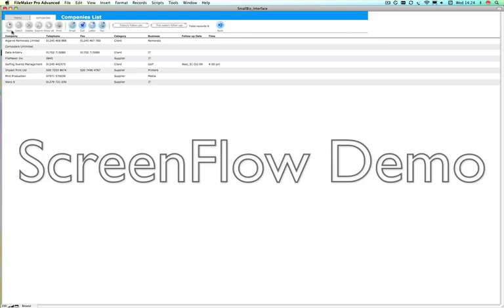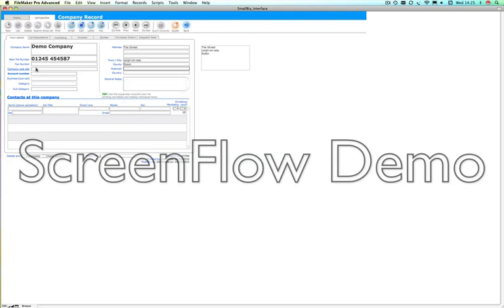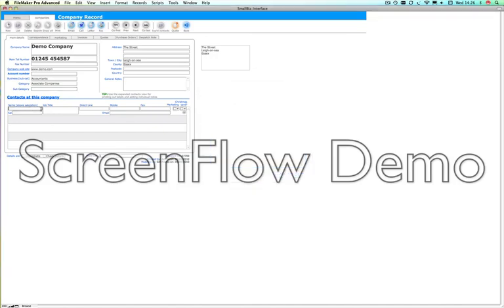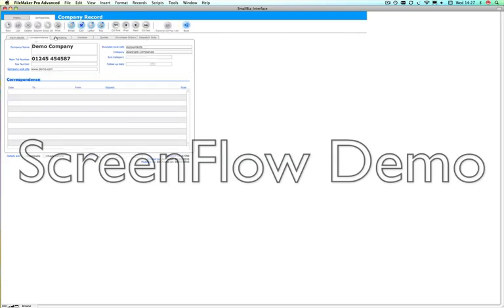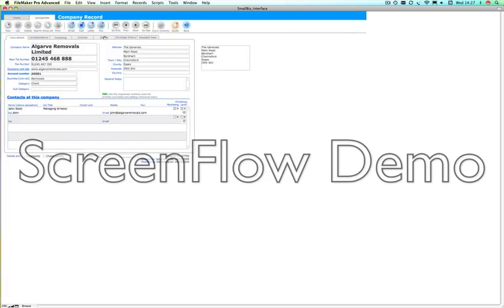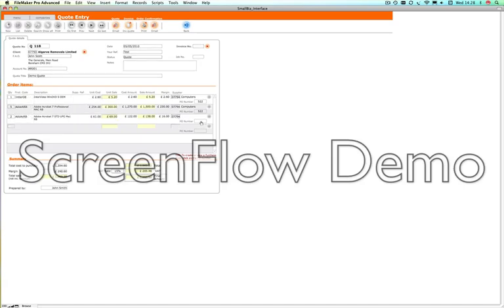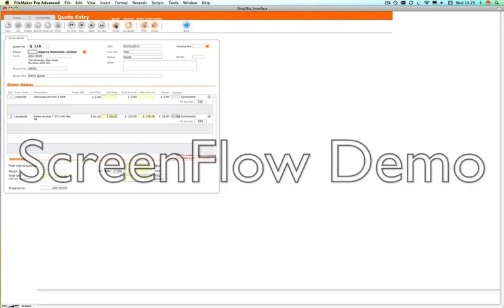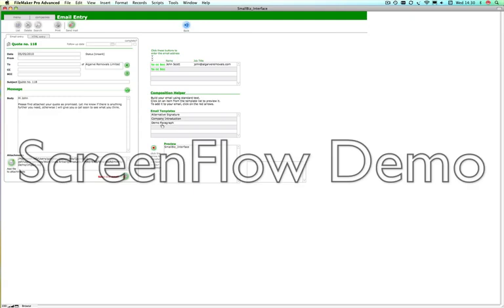SmallBizAdmin Overview Part1.mov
Software from dataartistry.co.uk
Small Biz Admin is the result of years of creating and developing custom software for a variety of businesses. What has emerged is a solution that is based upon the best practises and ideas from many businesses. You too can now benefit from simple effective software that enables smooth administration process and your accountant will love you too!

Main features
•Company records
•Customer Relationship Management (CRM)
Tracking of emails, letters, faxes & call logging
•Marketing Emails
•Marketing Letters
•Quotes
•Purchase Orders
•Despatch Notes
•Invoices
•Labels
•Price List
•Financial Reports
•Exporting for accounts package